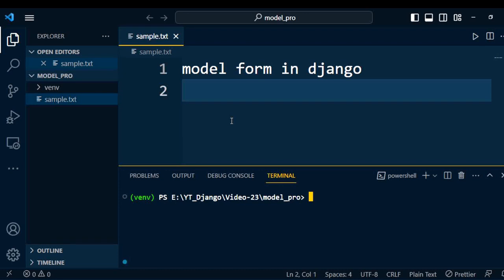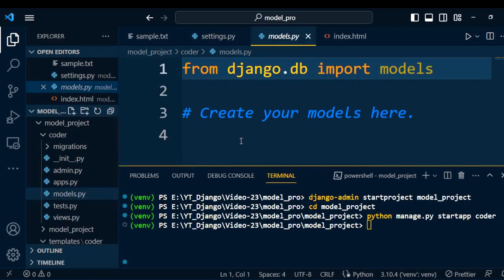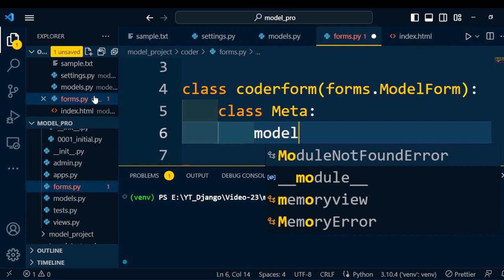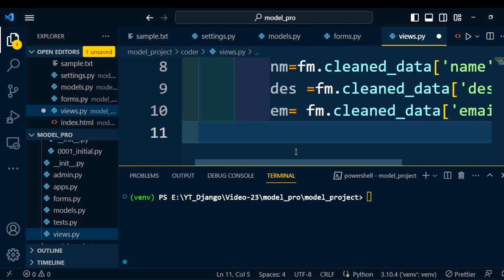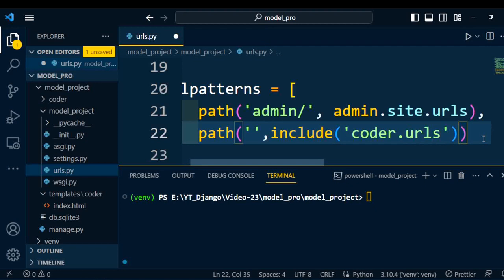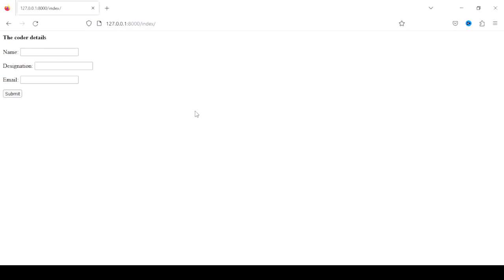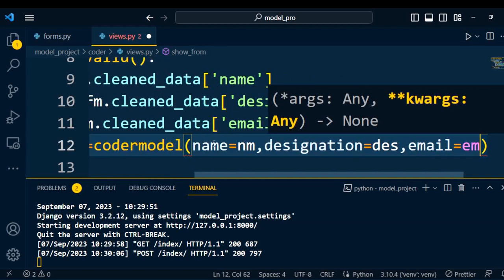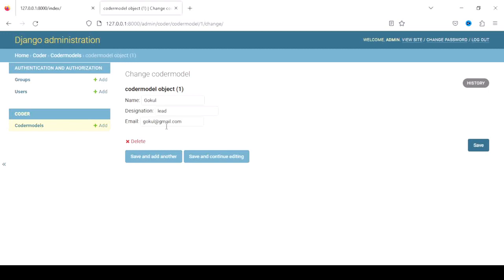How to use model form django | Django Model Form Tutorial | Save data to database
Save Form Data to Database,
saving form data to the database,
Django Model Form Tutorial,
Django Web Framework,
Django Save Form Data to Database,
Django Model Form,
Django Form Tutorial,